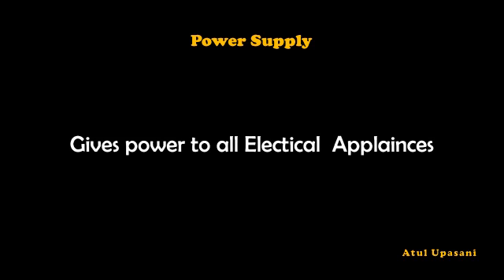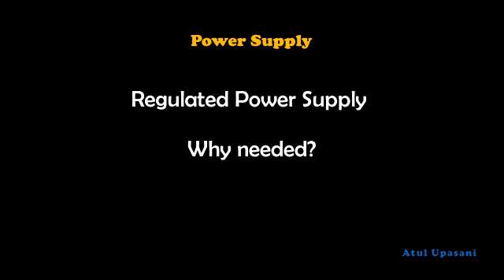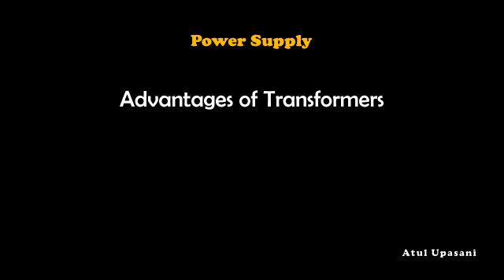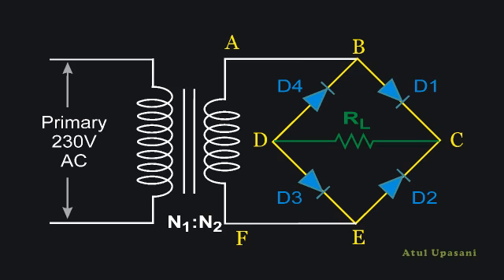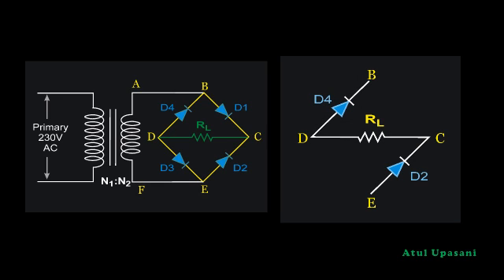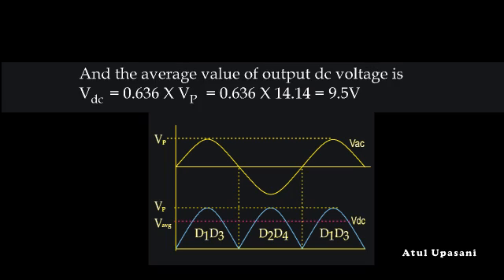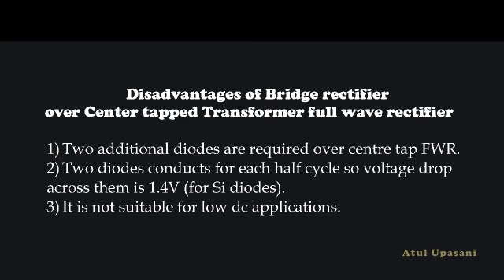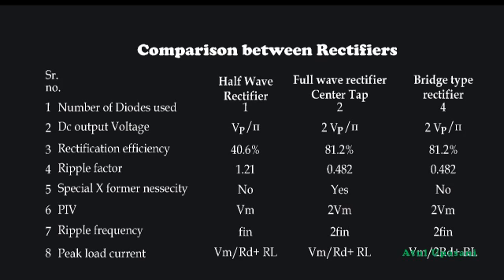Unit 2 Power Supply, Bridge Rectifier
Introduction to Rectifiers, Types of Rectifiers, Disadvantages and advantages of Bridge Rectifier, Comparison between the rectifiers.